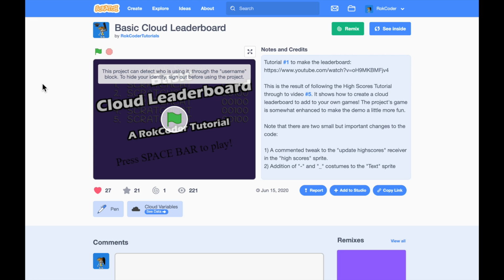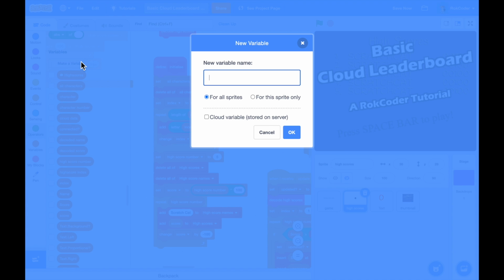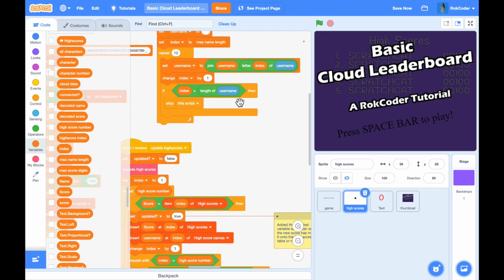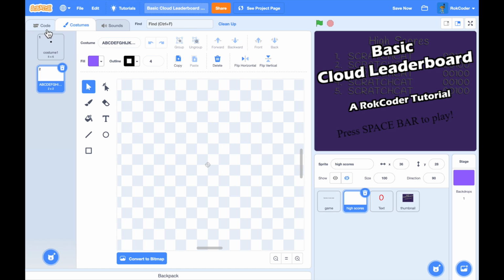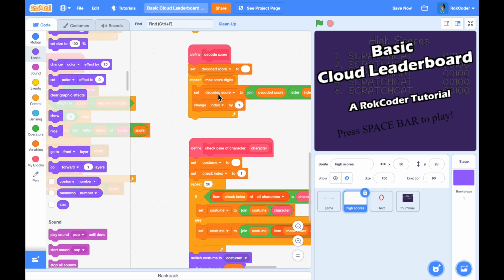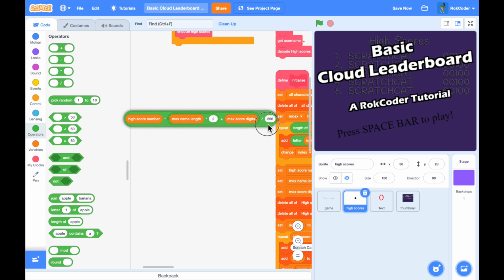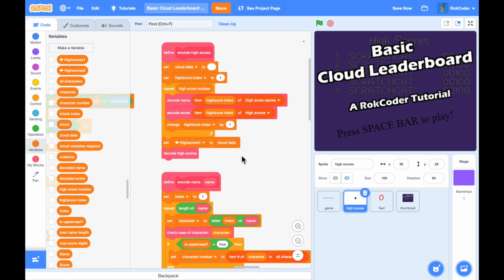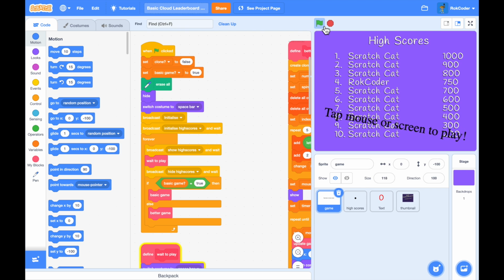Advanced Cloud Leaderboard Part 1 - A RokCoder Scratch Tutorial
This video builds upon the previous high score tutorials but has a fresh starting point. It allows 50+ names and scores to be stored with increased length and mixed upper/lowercase usernames and higher digit scores.

Please note that occasional issues have been detected with the cloud variable writes. They should be fine with the 0.1 second pause between each write according to all documentation but increasing their length (as done, along with comments, in the finished project linked below) fixes all issues.